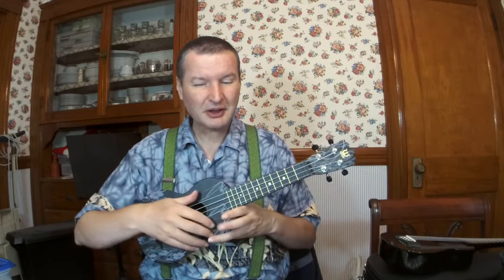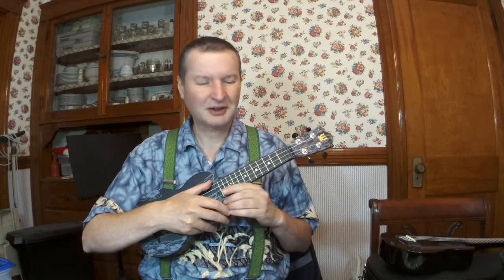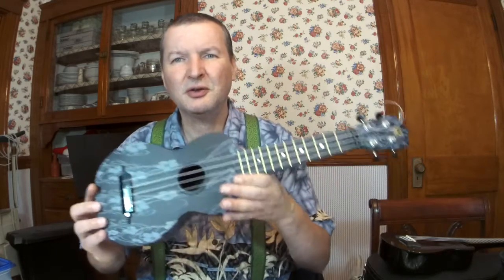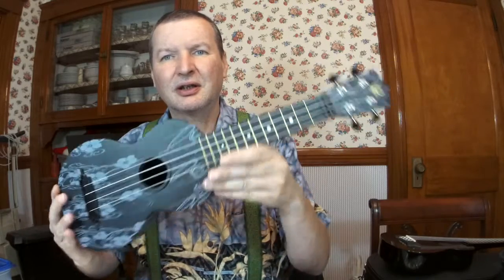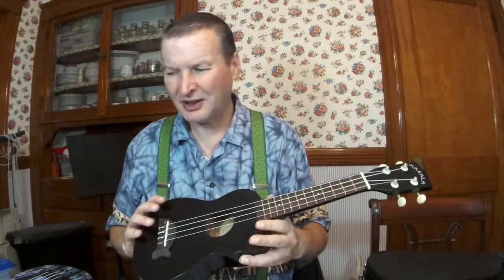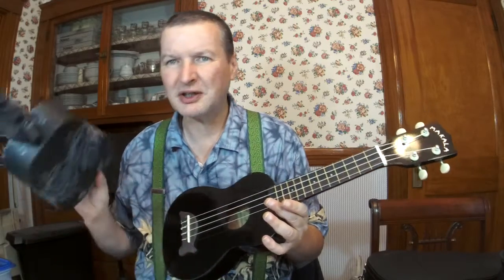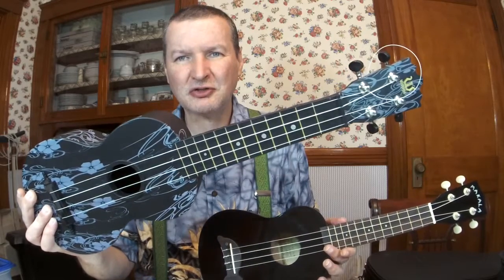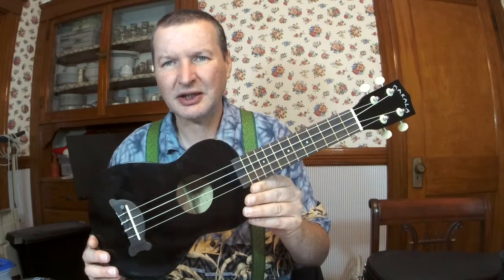Woodi Ukulele vs Kala Makala Dolphin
This is an honest comparison of the Woodi verses Kala Makala Dolphin Ukuleles.  They both have a special place in my heart and are used by me to compose music for my videos.